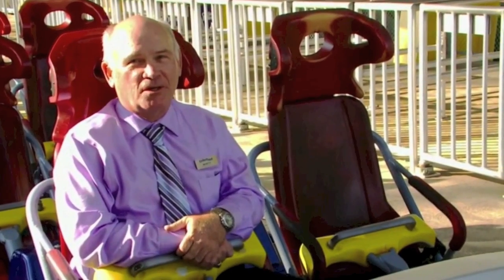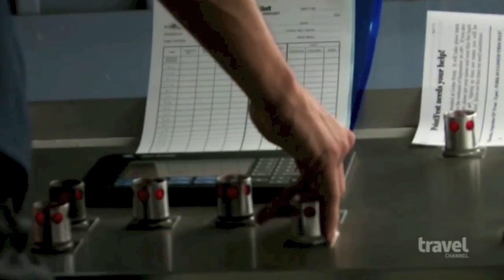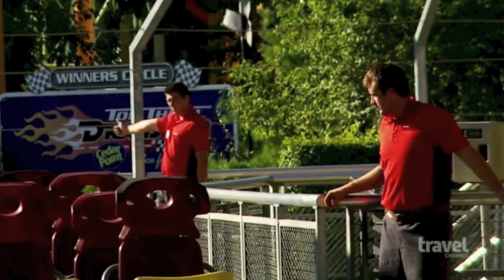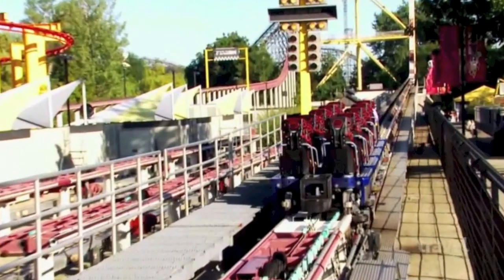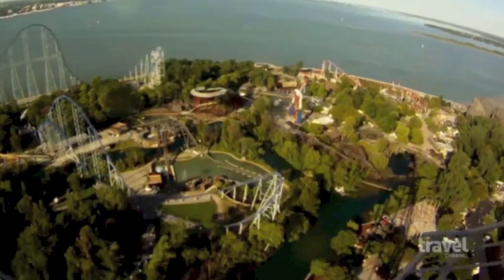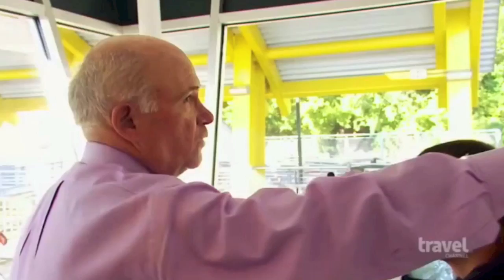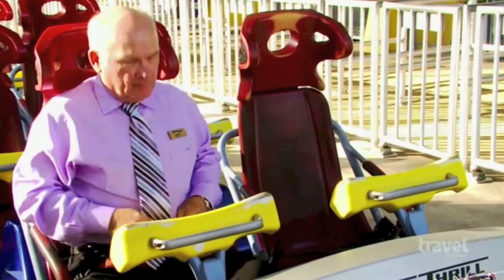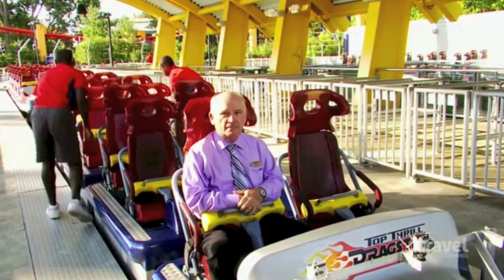Top Thrill Dragster - Testing ᴴᴰ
Monty Jasper is the Corporate Vice President of Engineering & Safety, Cedar Fair, L.P.